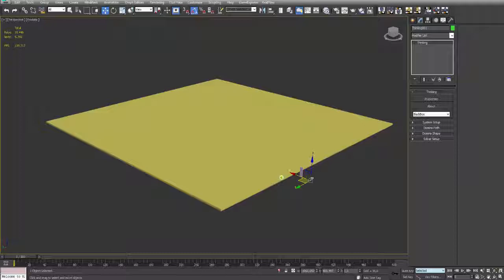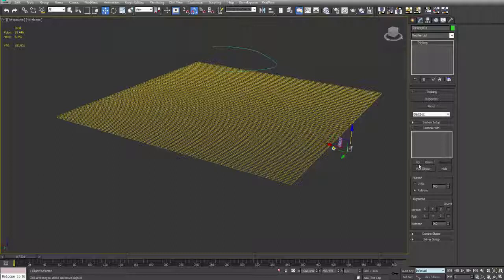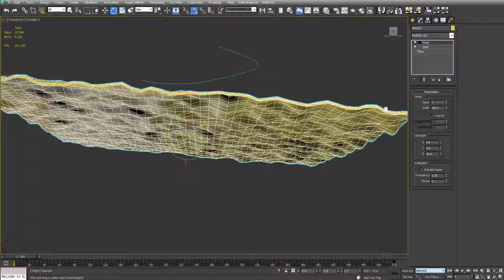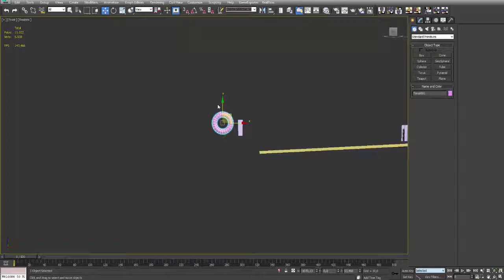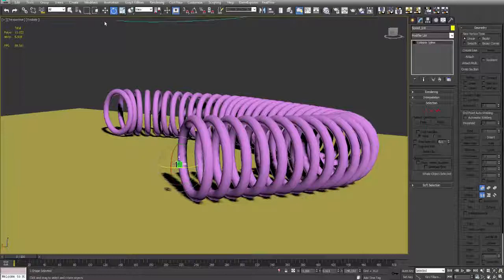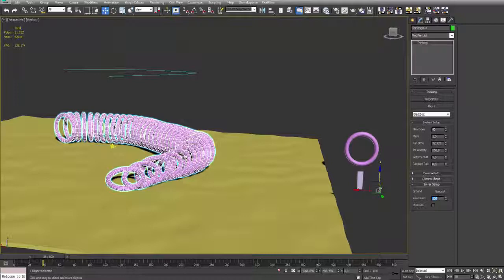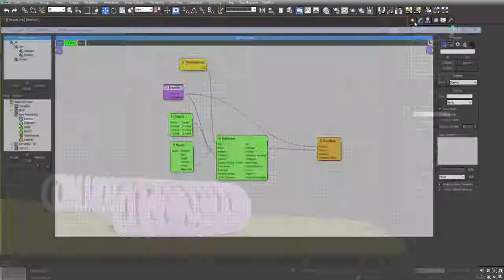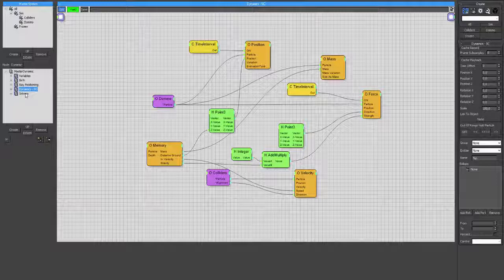Rui Romano TP tutorial # 1 : creating a 'domino' tool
Rui Romano thinkingParticles tutorial # 1 : creating a 'domino' tool

Says Rui: "My first ever tutorial! Sorry for my macaronic english :) You can find the tool

cebas software drives critical VFX (visual effects) scenes in major recent motion pictures, one of the recent and upcoming:...to name a few..

Guardians of the Galaxy 2
Independence Day - Resurgence
Game of Thrones
Ms. Peregrine's Home for Peculiar Children
Into the Heart of the Sea
San Andreas
The Avengers
Transformers 3D
Green Lantern
2012
Thor 3D
Star Trek
Life of Pi
Red Cliff
Spiderman Sequels 3 and 4
Snow white and the Huntsman
Twilight Saga: Breaking Dawn II
Battleship
Red Tails
Ghost Rider 2: Spirit of Vengeance
Final Destination 5
Harry Potter and the Deathly Hallows: Part I and II
Alice in Wonder Land

TV series vfx, to name a few: Shannara Chronicles, Constantine, Disney's LabRats, Sleepy Hollow and many more.

Major game titles in which cebas products were used include XHeroes, “League of Legends”, “The Witcher 2” movie intro, “Classic Transformers”, “Command and Conquer”, “Diablo”, “MX vs. ATV”, “Star Craft”, “Tomb Raider”, and “Wolfenstein”.

≈ check in for more vfx tools info.

In Celebration of our 27th Anniversary (since 1988) developing
amazing VFX software (3ds Max) for the world of Art & Animation!

cebas VISUAL TECHNOLOGY Inc.
Suite 2202B – 4464 Markham Street
Victoria, BC V8Z 7X8, Canada